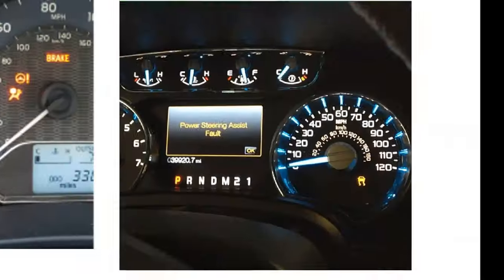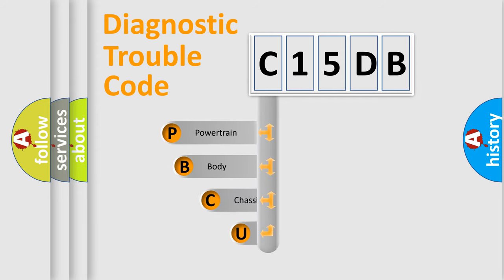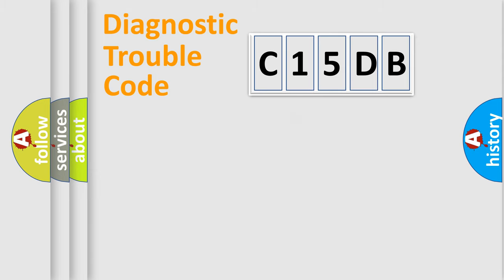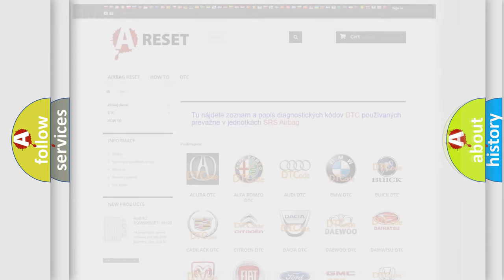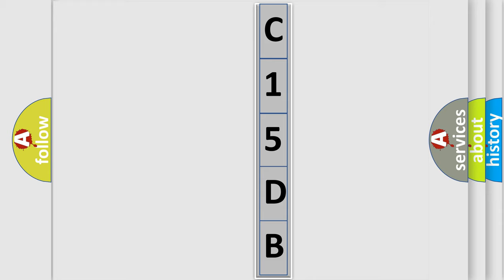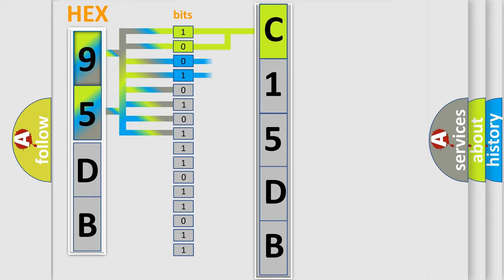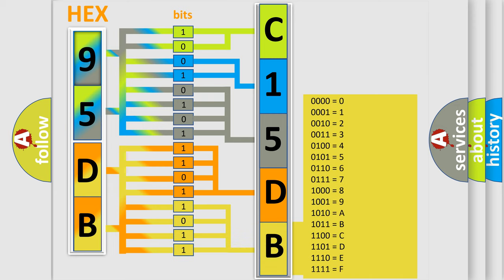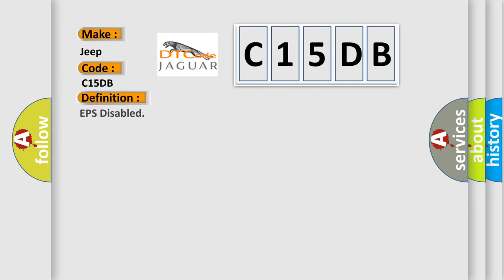DTC Jeep C15DB Short Explanation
Contents:
0:21 Basic DTC analysis according to OBD2 protocol standard.
1:48 Insight into programming
2:58 A diagnostically understandable description of the Diagnostic Trouble Code
3:05 Basic error definition

Make:
Jeep
Code:
C15DB
Definition:
EPS Disabled
Cause:
 lower thenp higher then Electric Power Steering (Eps) Module lower then or p higher then